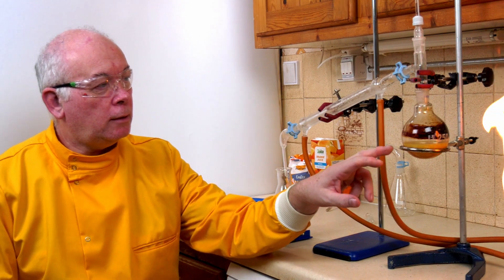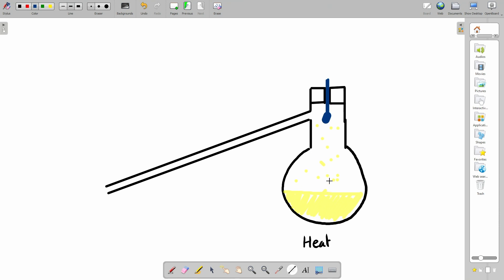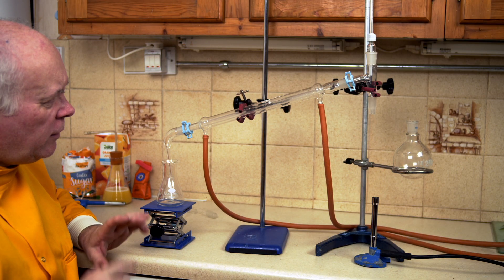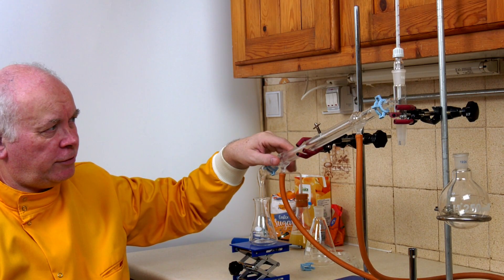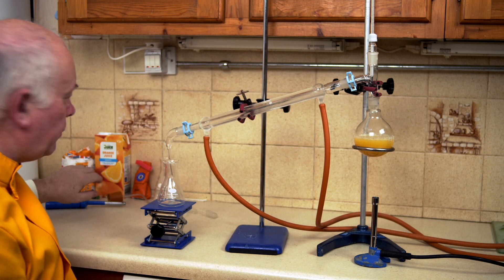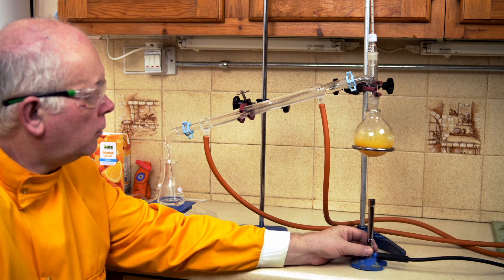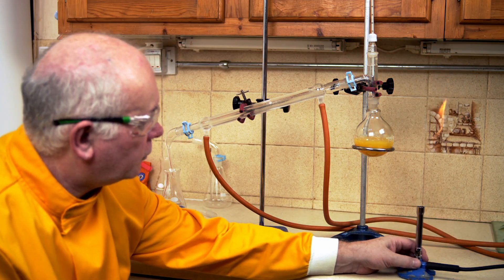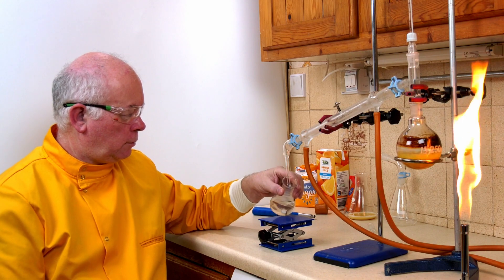demonstrating how to set up a simple distillation apparatus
in this  video I'm going to show how to set up a simple distillation apparatus, and how to distillation works.

For distillation to work you need something that can be separated by its boiling point, in this case its alcohol from water( or orange juice in my case) from a previous experiment

We set up the Liebig condenser and demonstrate what is looks like when it is set up wrong. after setting it up right we begin the simple distillation and collect the alcohol.

00:00 - Start
00:49 - Look at how distillation works
03:43 - What it really looks like
05:21 - How a Liebig condenser is setup in a book
05:53 - the Wrong way of doing a distillation
10:41 - Let the Distillation begin
12:52 - Boiling point Elevation
13:57 - Quick fit Glassware
17:21 - Proof that alcohol can be separated